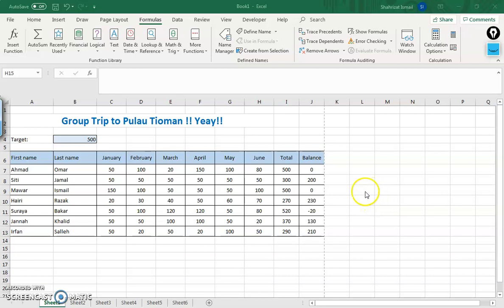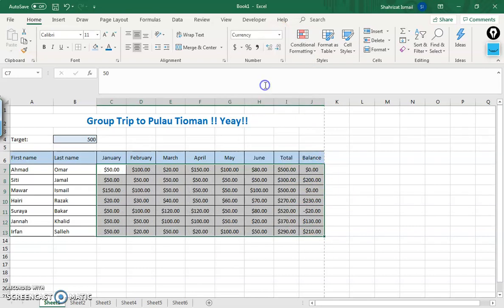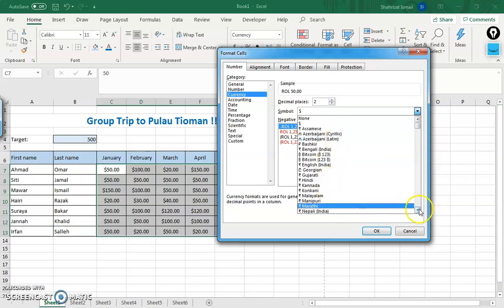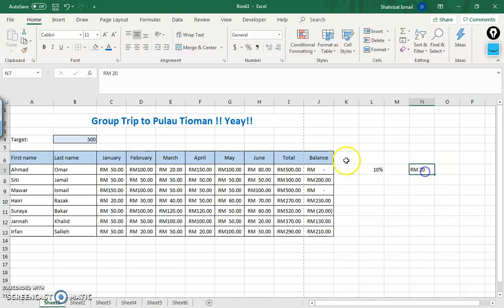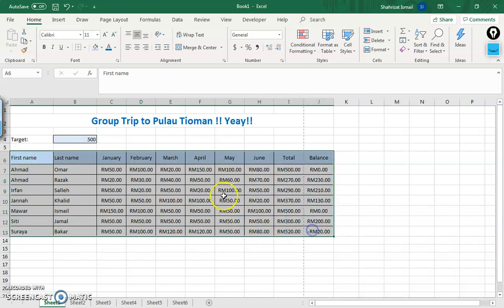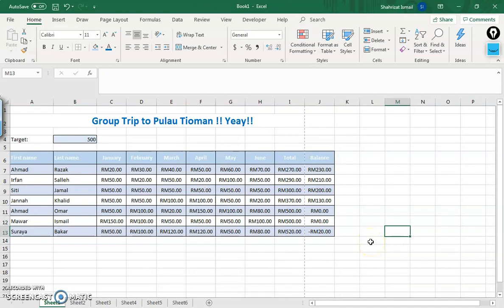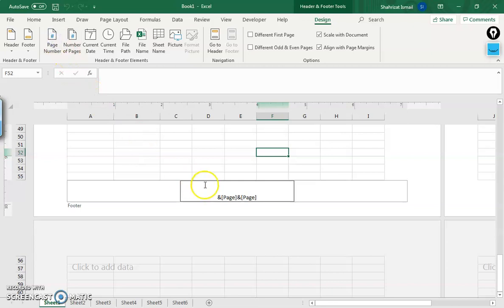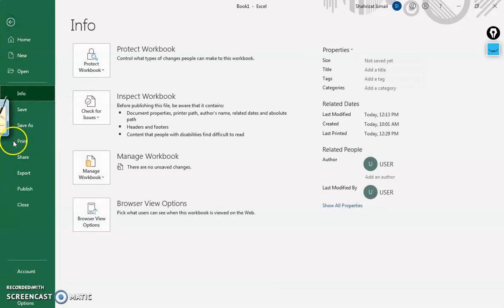Excel for Noob: MoreFormatting